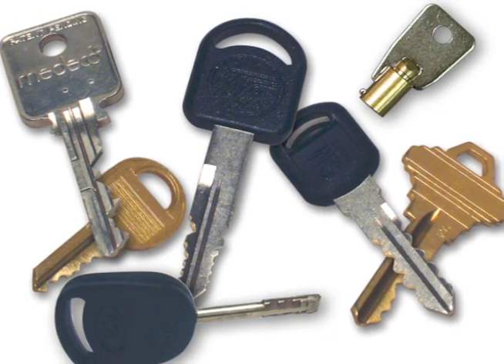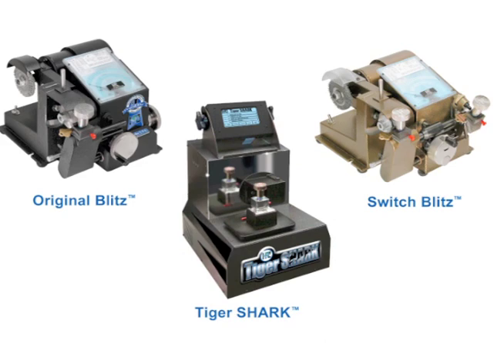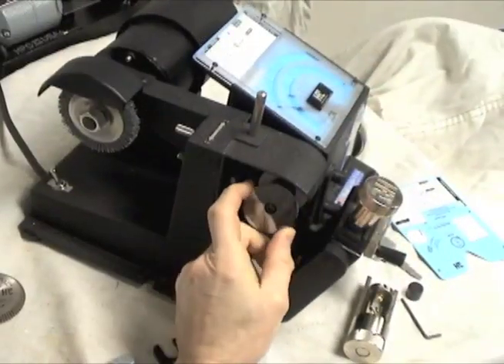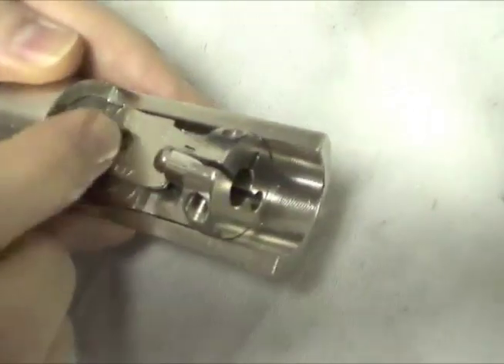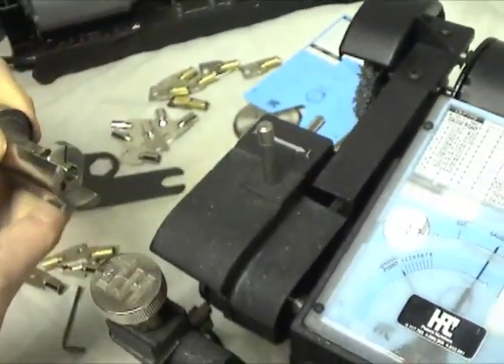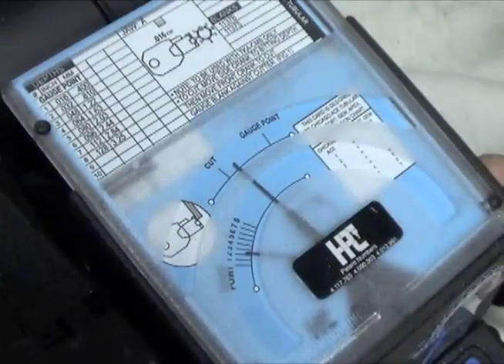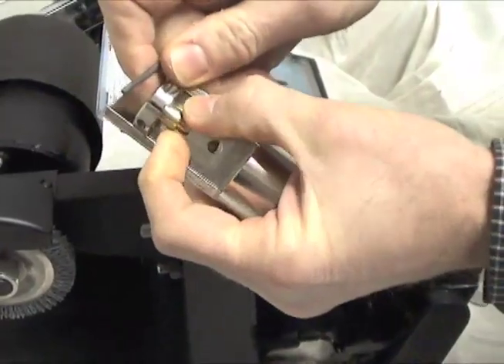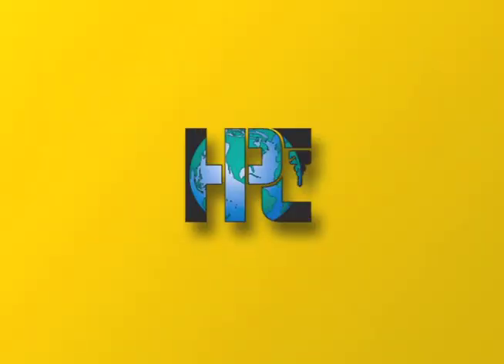Cutting tubular keys with the HPC Tubular Key Adapter Kit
HPC's Tubular Key Adapter Kit is the most economical answer to code cutting for your tubular keys. This adapter allows you to convert your  Original Blitz™, Switch Blitz™, Tiger SHARK™ or Blue SHARK™ machine into a tubular key cutter.